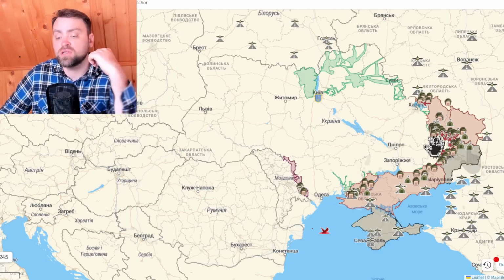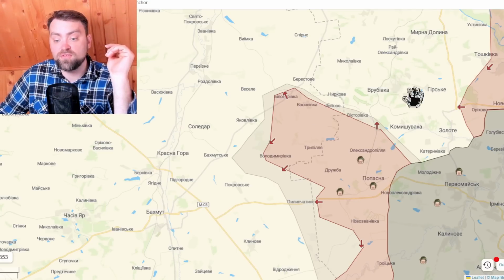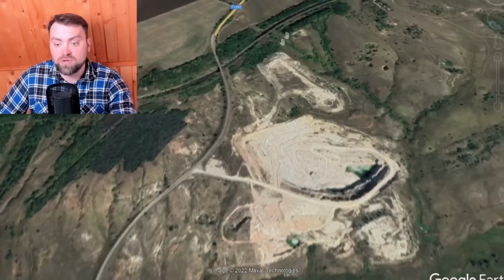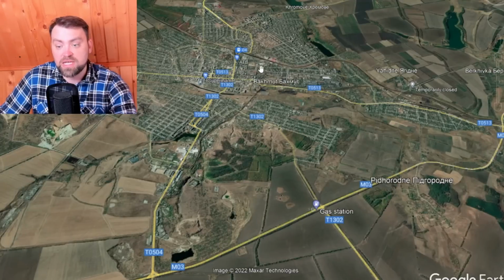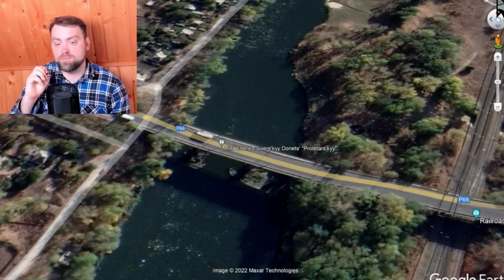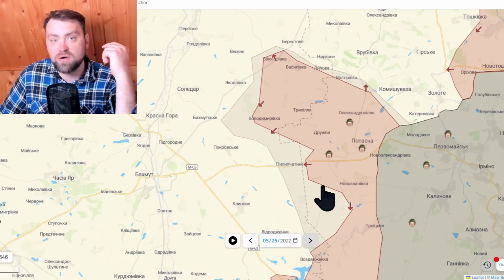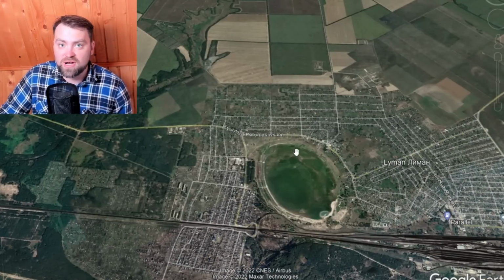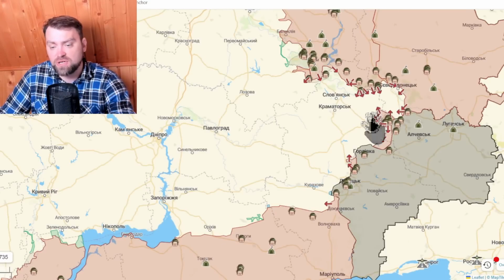Update from Ukraine | Bad News | ruzzians Cut the Main Supply Road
Link to Drone Drop: Unable to find the full video on YouTube...